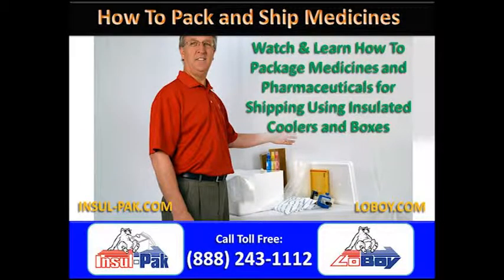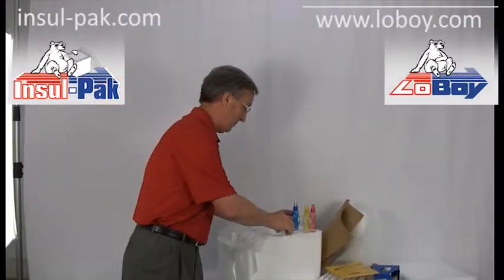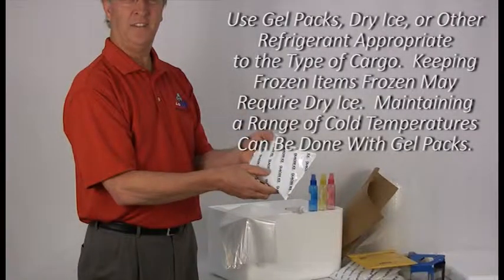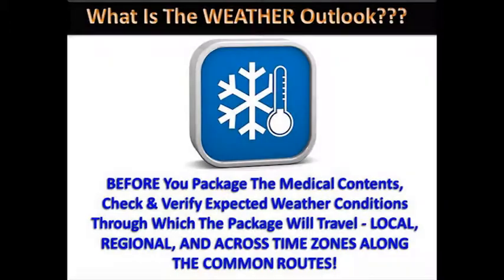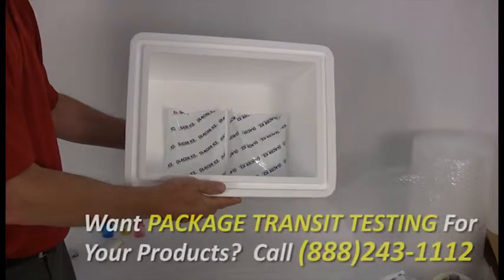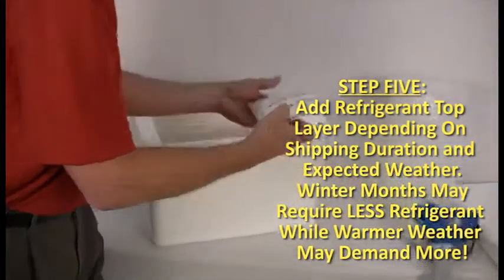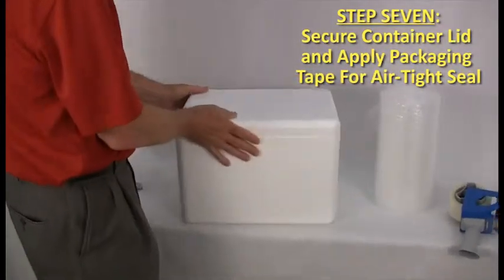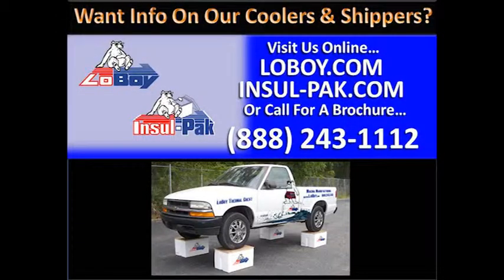Insulated Shipping Boxes - How To Package and Ship Medicines and Pharmaceuticals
NOTE: Do NOT package medical items for mailing until you've checked and verified all local, regional, and national regulations to avoid unexpected problems.  For more information on our top-quality, affordable insulated shipping solutions, call the team at (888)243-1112.